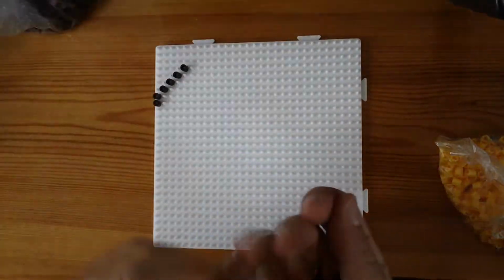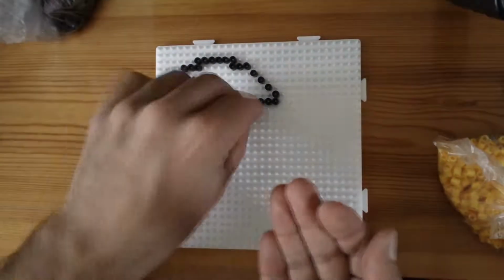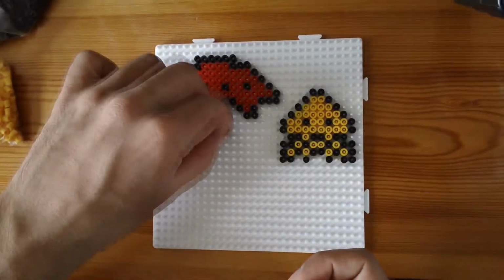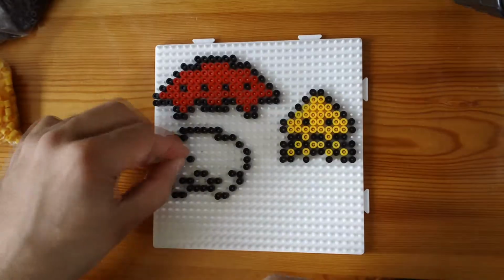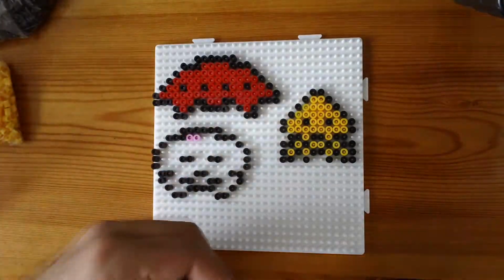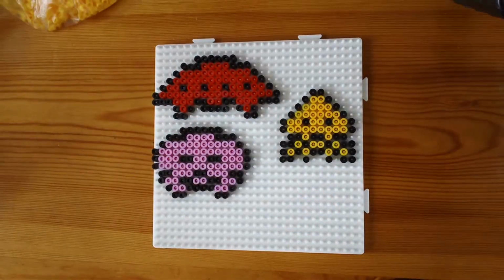Space Invaders Perler Bead Tutorial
This design was created using a large square pegboard. The colours used are:

Red - 62 beads
Yellow - 36 beads
Pastel Pink - 62 beads
Pastel Green - 46 beads
Black - 183

If you require a larger picture let me know I can upload it.